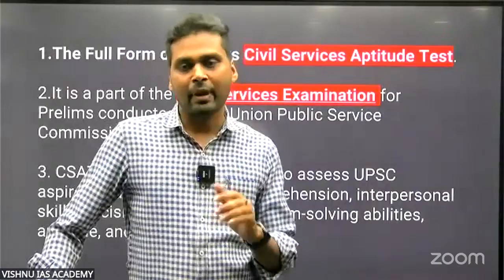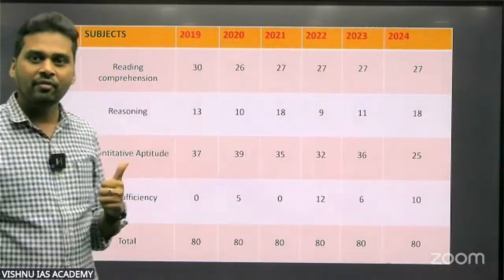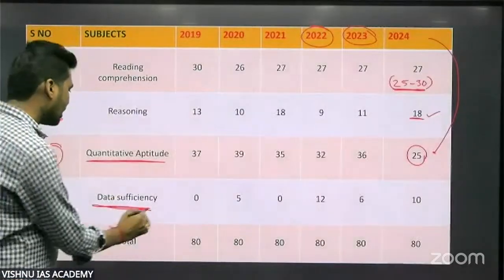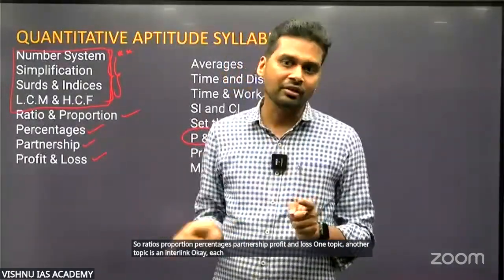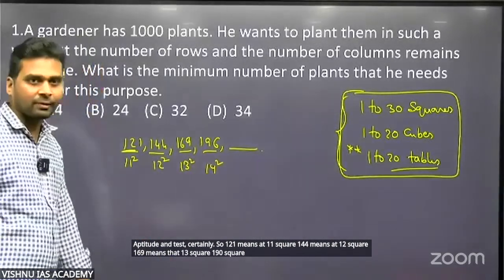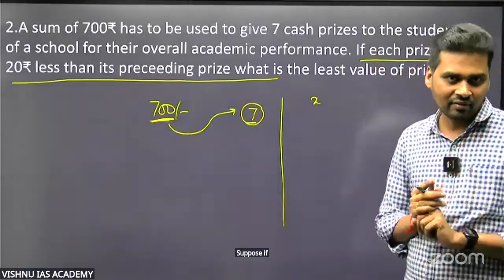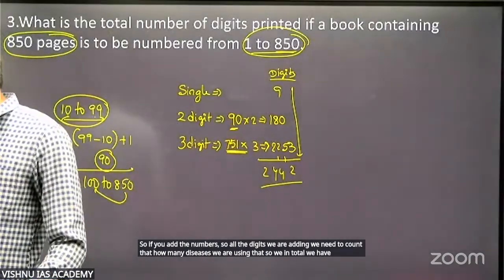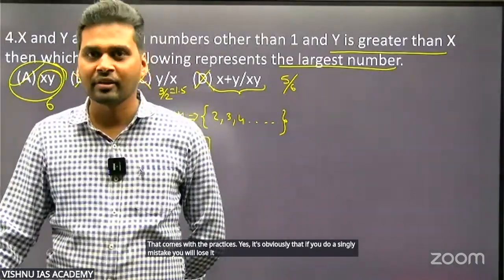UPSC CSE 2025: CSAT Orientation Session by Gowri Shankar sir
Hello Aspirants..!

Are you feeling weak in CSAT paper?
Not able to Analyse the pattern from PYQ?
Unable to fix a timing to read English Comprehension?

Don't Worry...
VISHNU IAS is here with a MASTERY CSAT Programme dealt with expert Faculty..

FOR FREE CURRENT AFFAIRS AND MATERIAL:
Telegram for Exclusive UPSC: